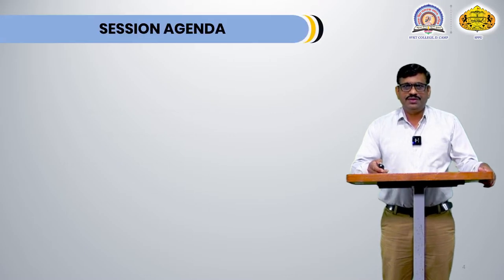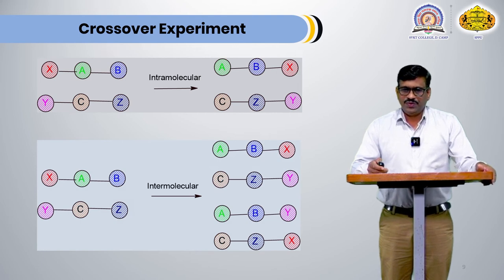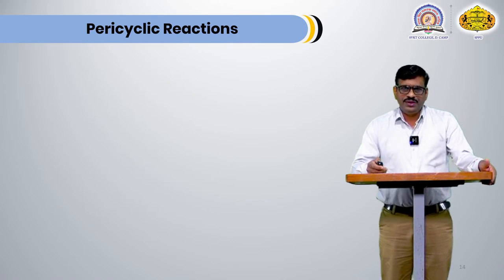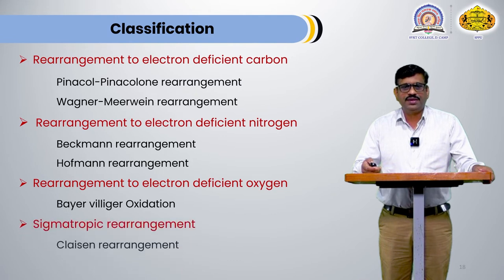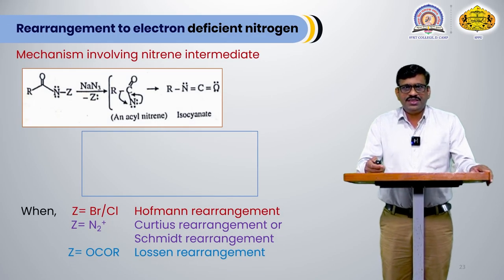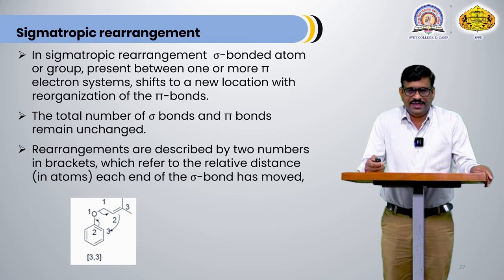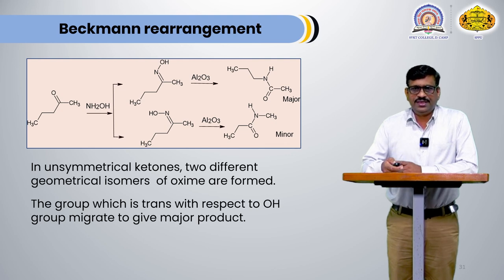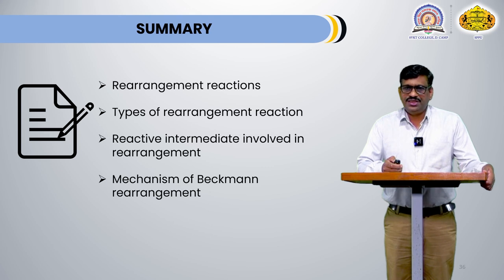Kailas Labhade | Rearrangement Reactions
010-2021 Kailas Labhade Chemistry TY BSc Organic Chemistry Rearrangement Reactions S.V.K.T. College